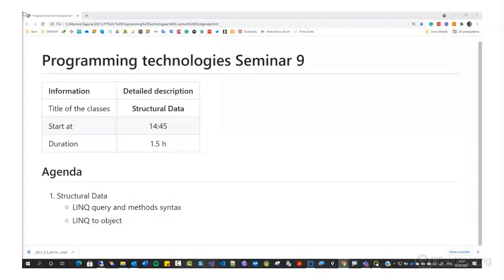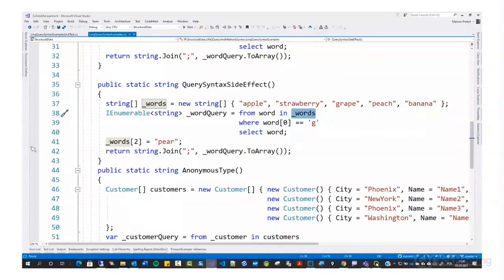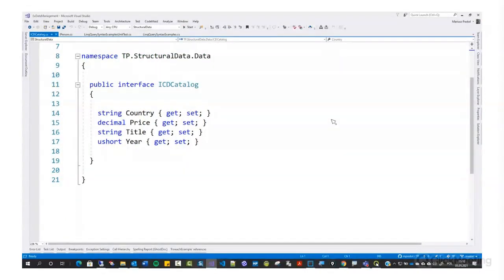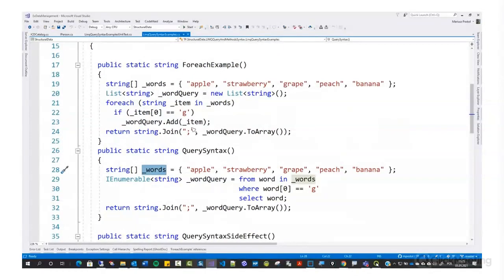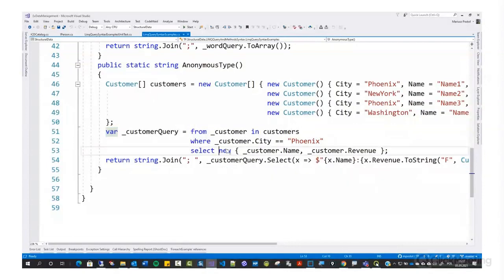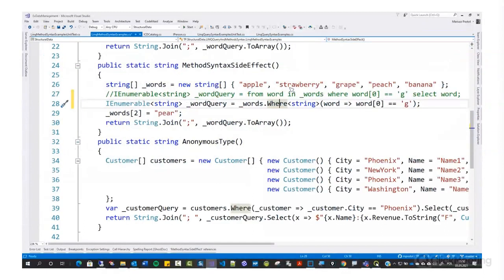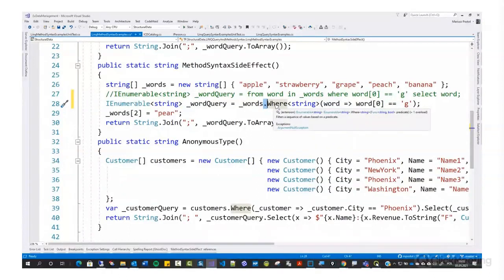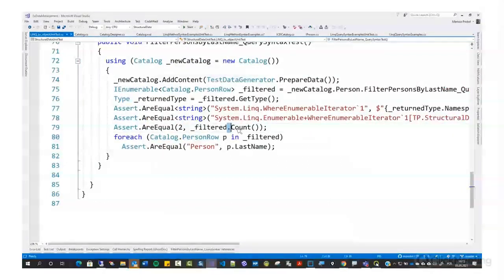Programming Technologies Lesson 9 Structural Data Part 2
LINQ query and methods syntax; LINQ to objectWorkout on the Agenda foundation.